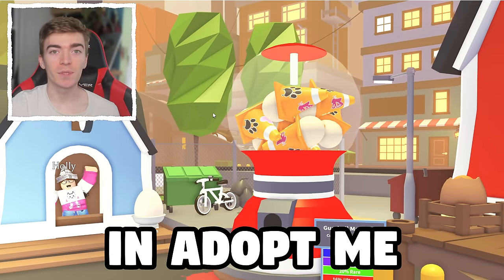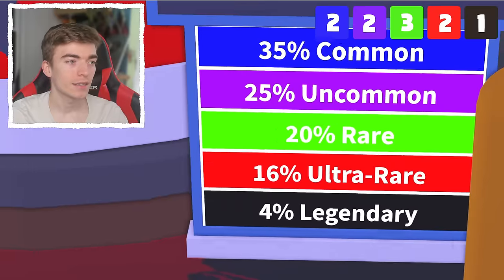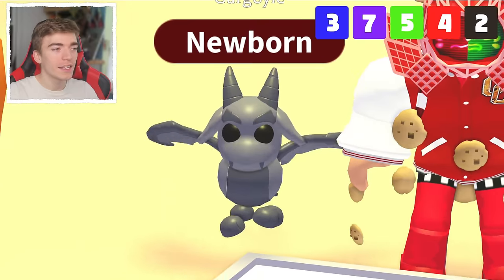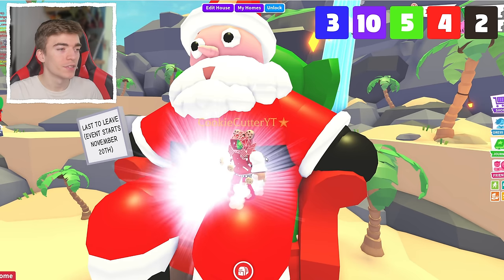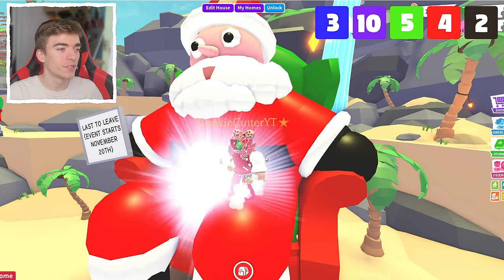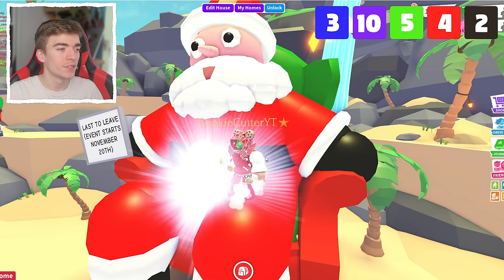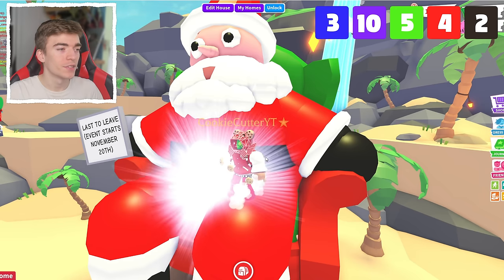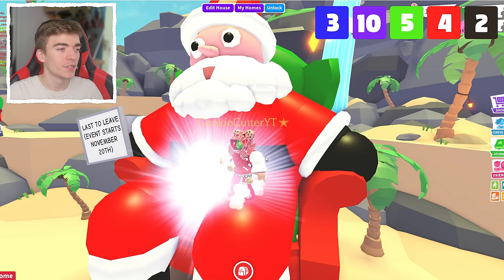Hatching 100 Urban Eggs In Adopt Me!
Hatching 100 urban Eggs In Adopt Me! adopt me royal egg legendary pets hatching every legendary! can cookie cutter adopt me youtuber hatch lots of legendarys and beat the odds on hatching legendarys to get rich quick in adopt me? can he hatch a gargoyle or a billy goat or more legendary adopt me pets from the urban egg? will cookie hatch every pet from the urban egg in adopt me! Watch as we test how to always hatch a legendary pet in roblox adopt me pets update! cookie cutter roblox shows what pets you get when you hatch 100 eggs in adopt me, how to always hatch a legendary pet in adopt me and more roblox adopt me pets tricks! using instant hatch on urban eggs to try and hatch legendry's every time in roblox adopt me pets update 2023!